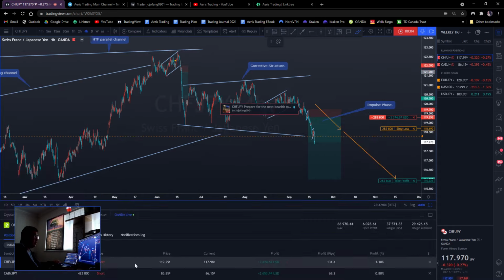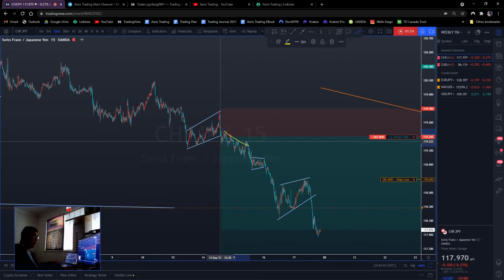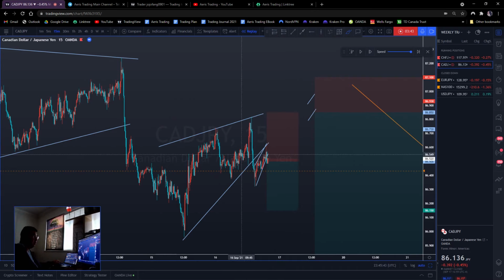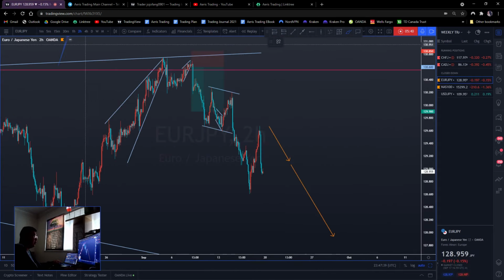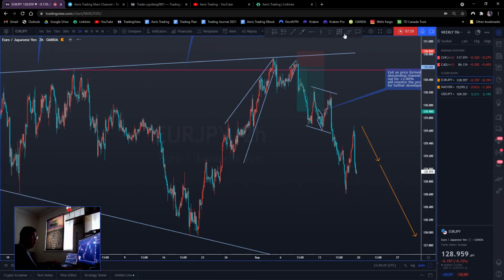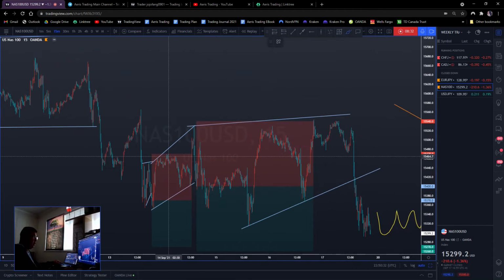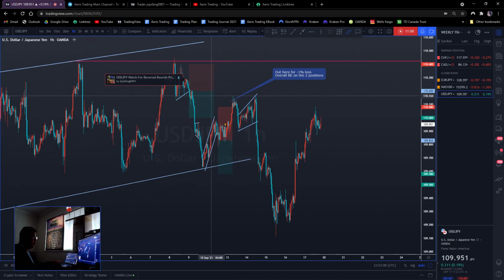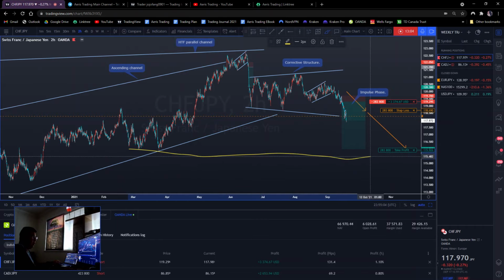Weekly Trading Recap: CHFJPY +3%, CADJPY +3%, EURJPY +2.8%, NASDAQ -2%, USDJPY BE Sept 18 2021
Hello everyone:

Welcome back to this week’s trading recap video.
Let's take a look at the trades entered/closed this week from me.
I will explain my approach on the entry, SL, TP and management.

EURJPY:
Out for +2.8% profit

USDJPY:
Out for -1.0% loss. Overall BE on 2 entries